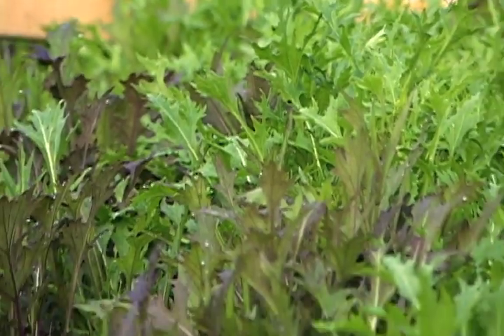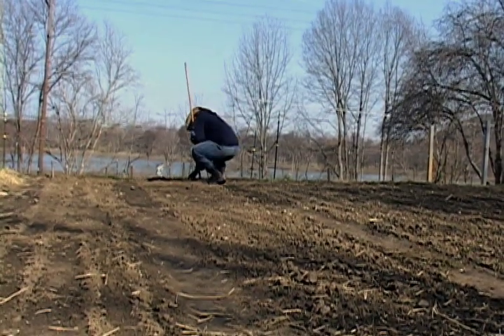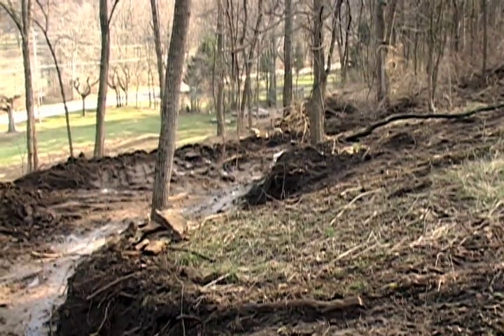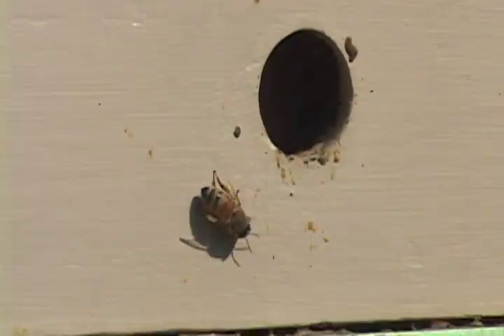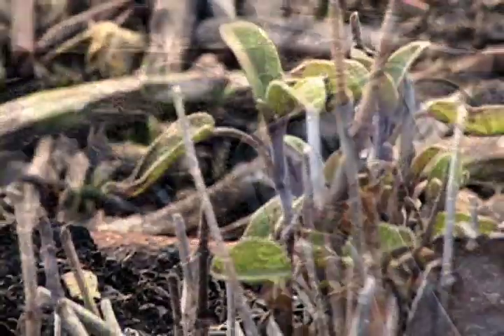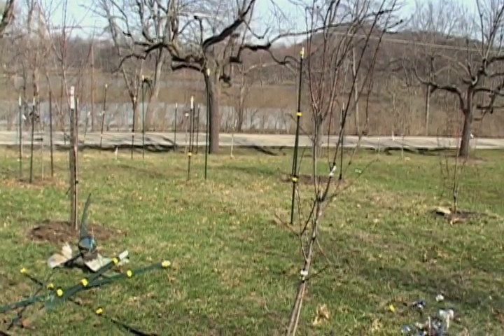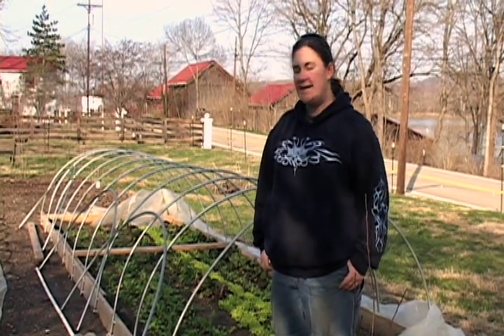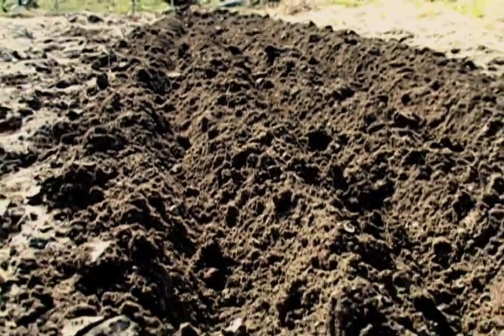Carriage House Farm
We are helping lead the way to a new food culture in the Greater Cincinnati region...

...by moving from GMO mono-crops to small specialty grains, fresh produce, and farming based on polyculture and sustainability.  The fresh vegetables, herbs, honey, and grain we produce is available at a variety of retailers, restaurants, and markets in the Cincinnati area.